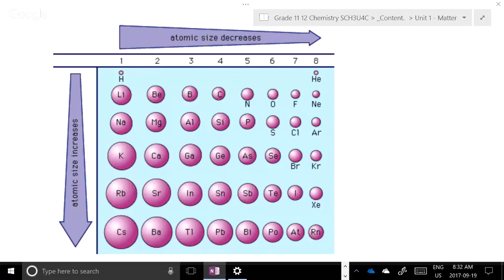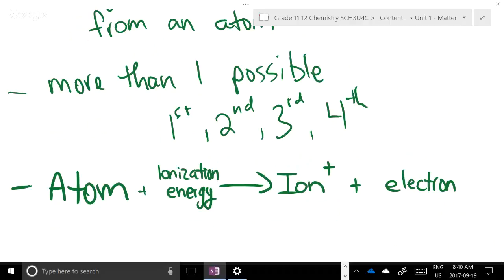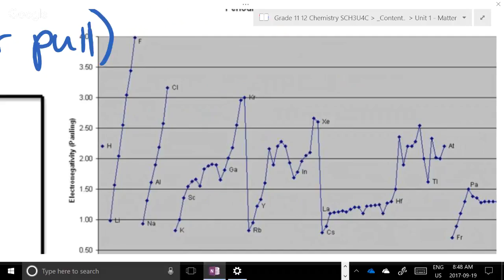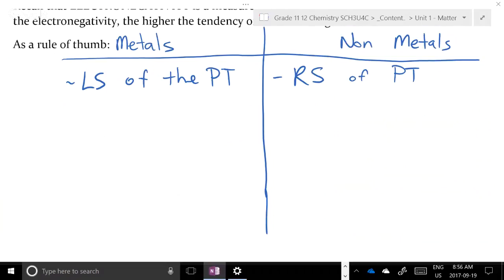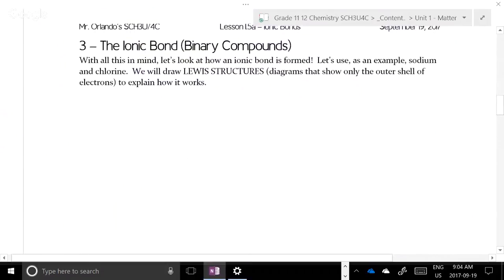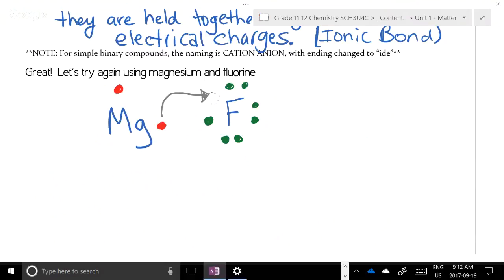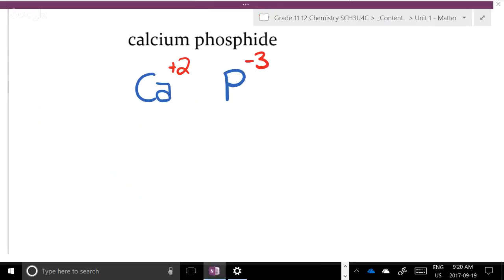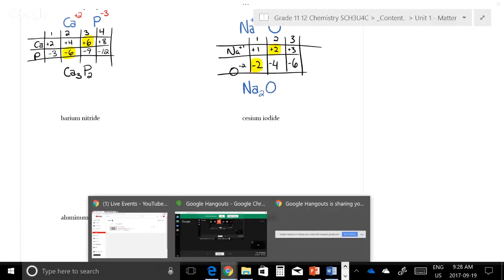1.5a - ionic bonds